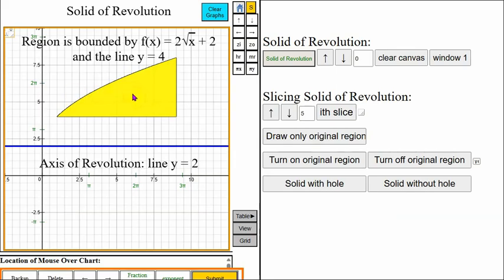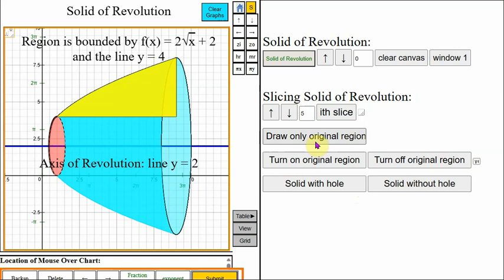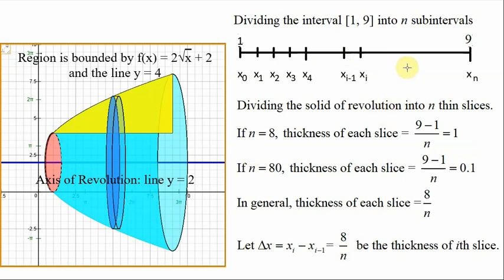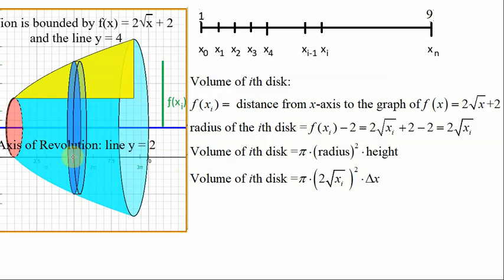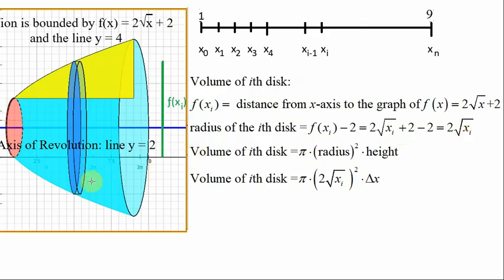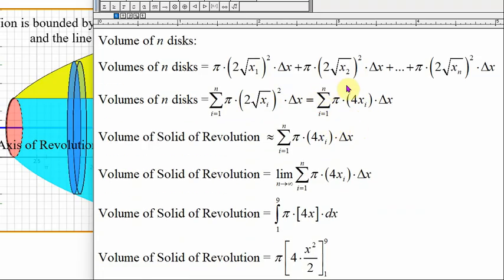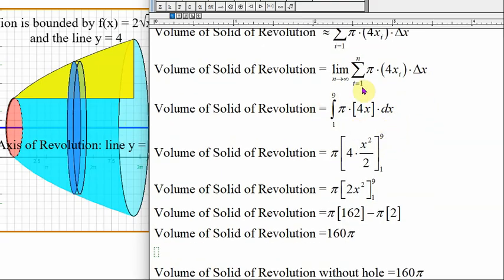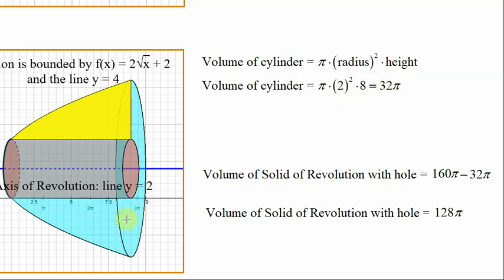Calculus (video 192): Solid of Revolution; axis of revolution is the line y = 2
Solid of Revolution; axis of revolution is the line y = 2